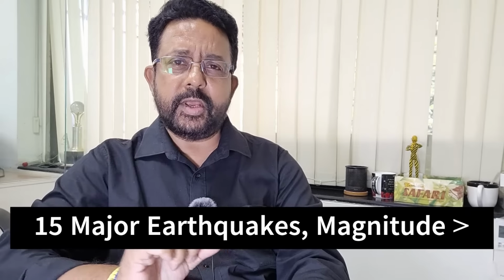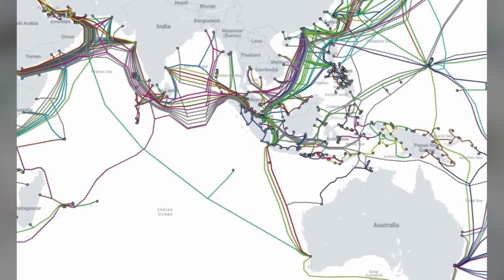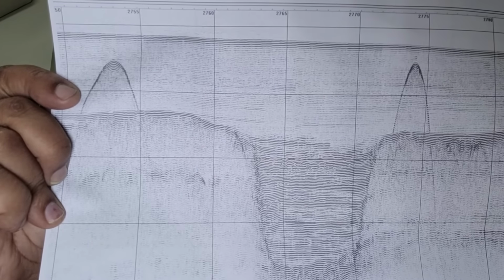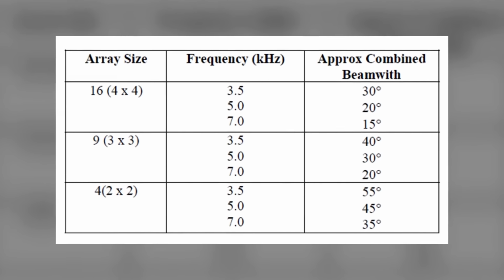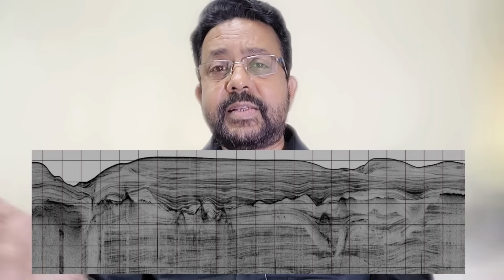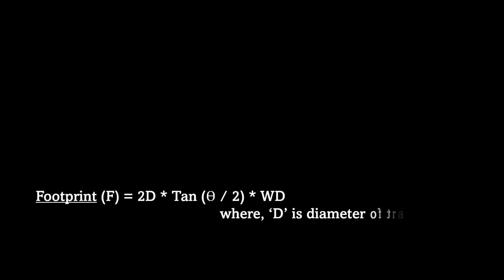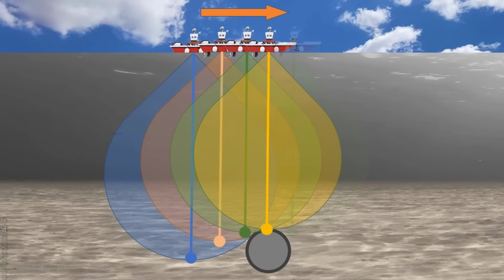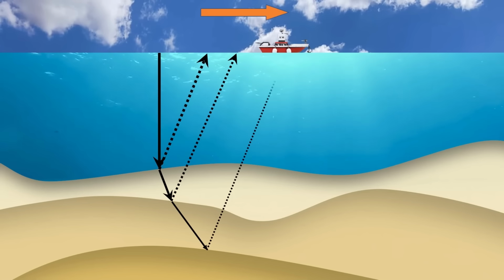Sub-Bottom Profiling: Mapping Hidden Pipelines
How do you find a pipeline that’s buried under meters of sediment? In this video, we go beneath the seabed to explore the technology that makes the invisible, visible: Sub-Bottom Profiling (SBP).

While traditional side-scan sonar is great for surface objects, it can’t "see" through the mud. We break down how low-frequency acoustic pulses penetrate the seafloor to detect buried infrastructure, mapping everything from pipelines and cables to geological layers.

In this video, you’ll learn:

The Physics of SBP: Why low frequency is the key to seabed penetration.
Signal Interpretation: How to identify the "hyperbolic return" that signals a buried pipe.
Equipment Breakdown: A look at the transducers and "chirp" systems used in offshore surveys.
Data Processing: How we turn raw acoustic returns into a clear cross-section of the ocean floor.
Whether you're an offshore professional, a student of hydrography, or just curious about marine technology, this guide explains the essential role of Sub-Bottom Profilers in ensuring subsea integrity.

0:00 Introduction to Seismic Energy
1:54 Introduction to Sub-bottom Profiler
3:42 Frequencies & Beam-width
5:59 Calculating Beam Width
7:22 Generation of Hyperbola
9:14 Variables that can affect our data

Here are some resources you can use to learn more -